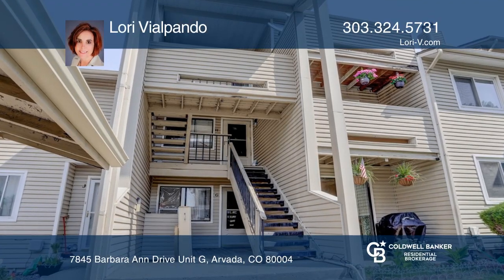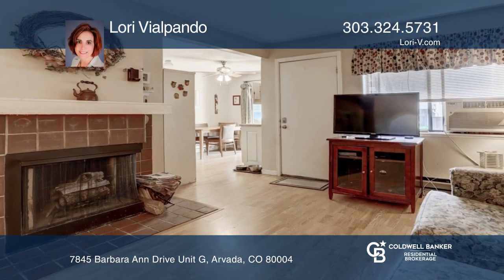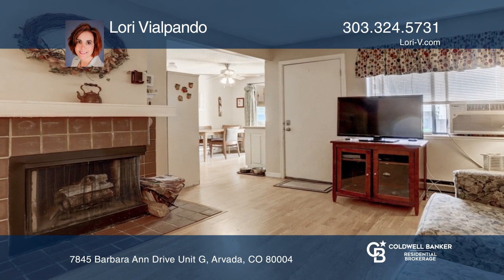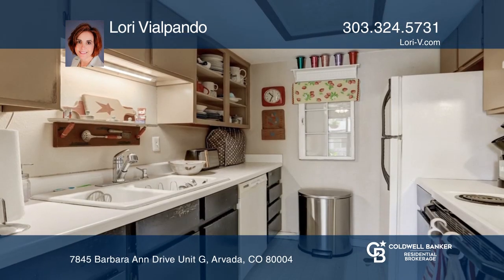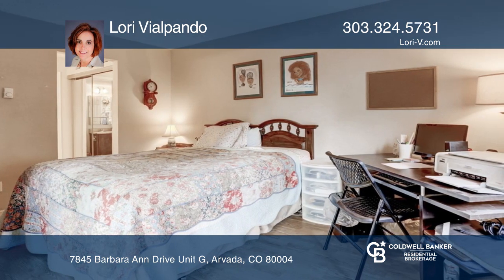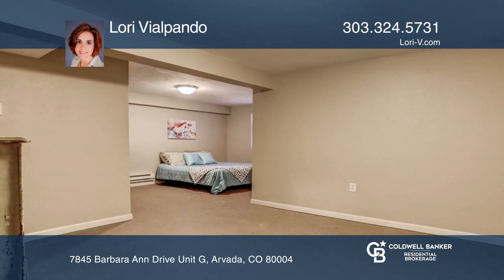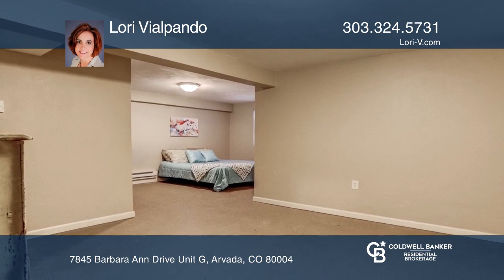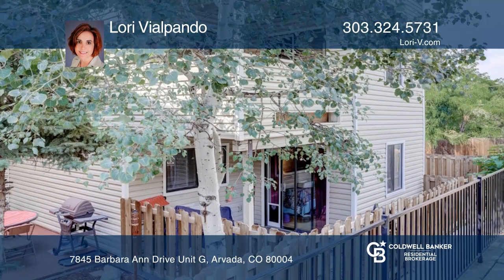7845 Barbara Ann Drive G Arvada, CO 80004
Amazing opportunity super close to Olde Town Arvada shopping, dining, & light rail! Ground floor unit with a finished basement! Clean unit ready for your own personal updates! 3 bedrooms / 2.25 baths with 1403 finished sq ft. Cozy wood fireplace in living room, large dining room with front patio for BBQ. Large master offers vanity & private fenced covered patio area. Main floor second bedroom with large closet. Laminate flooring throughout the main floor. Finished basement has large 3/4 bath, laundry area, bedroom, & additional living room/flex room. Carport space included with plenty of guest parking. Community clubhouse. Just across the street from Memorial Park with frisbee golf & access to Ralston Creek trails.